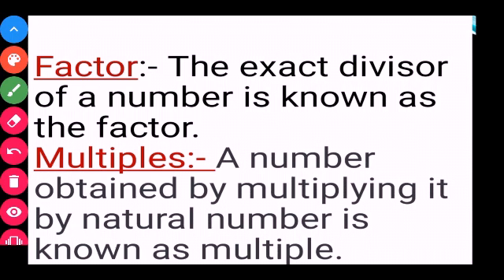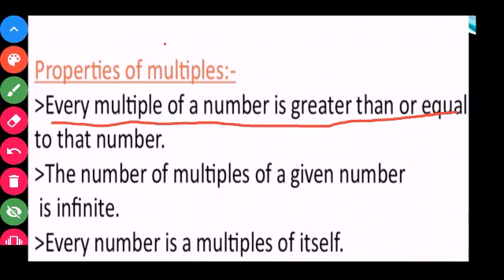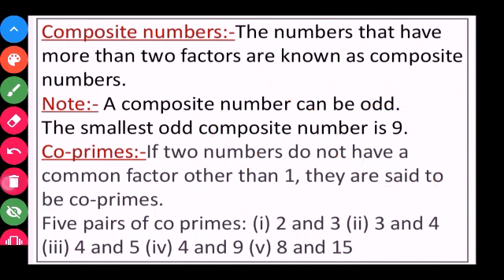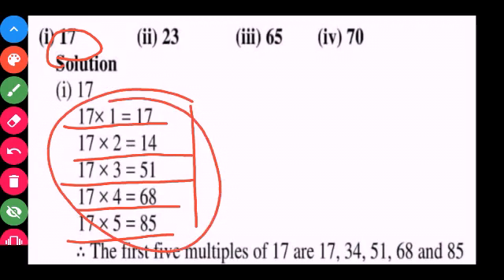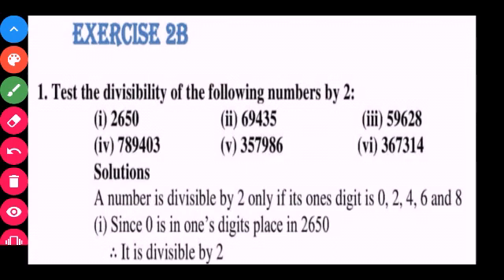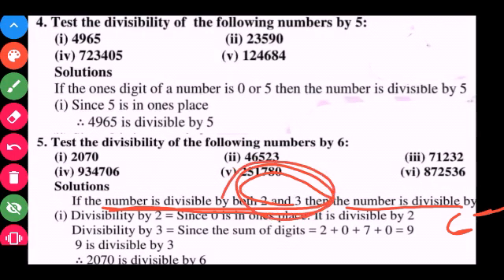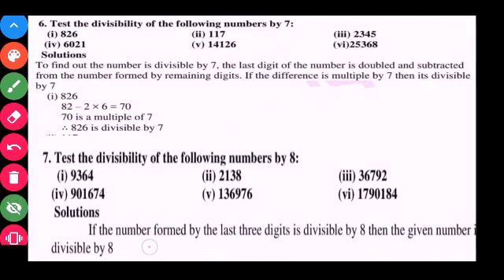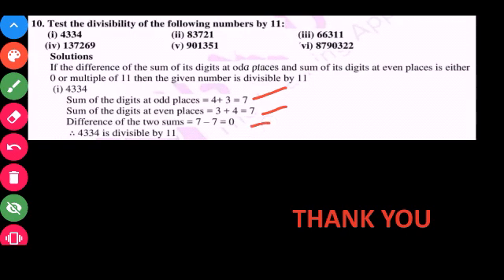Class 6 Mathematics Chapter 2- Factors and multiples Revision 2 Part 1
CBSE, NCERT Class 6 Mathematics Chapter 2- Factors and multiples Revision 2 Part 1